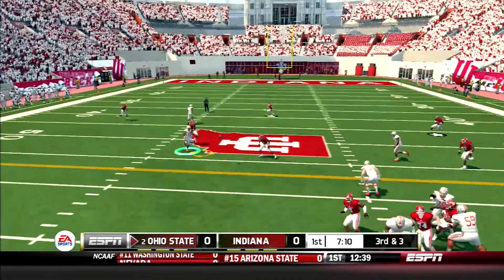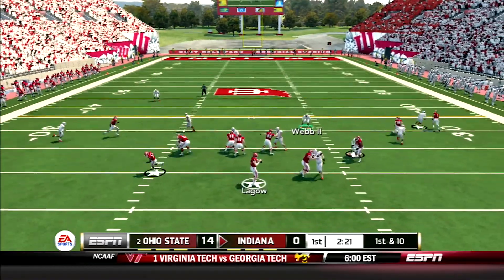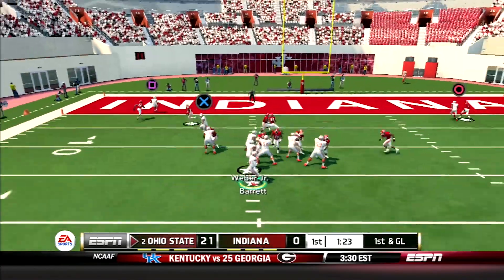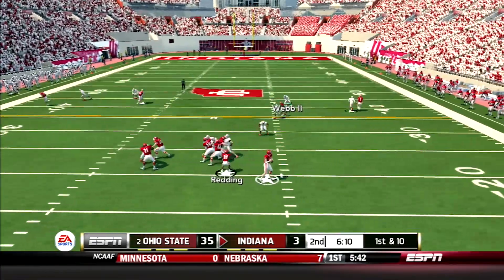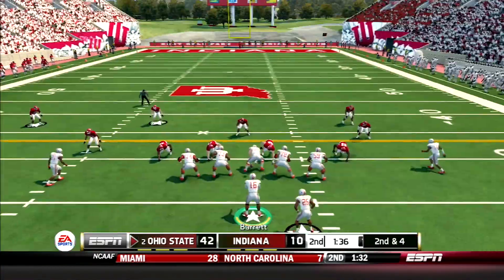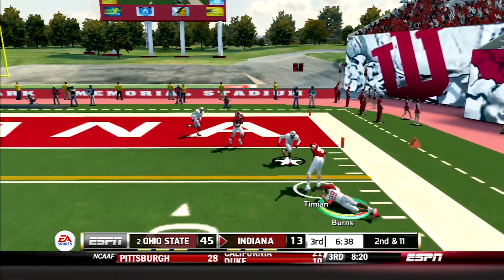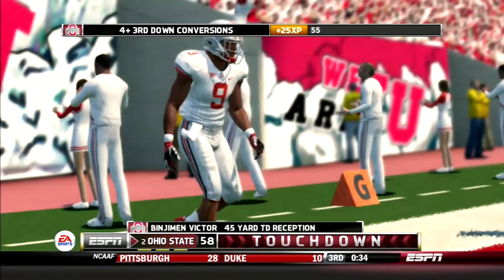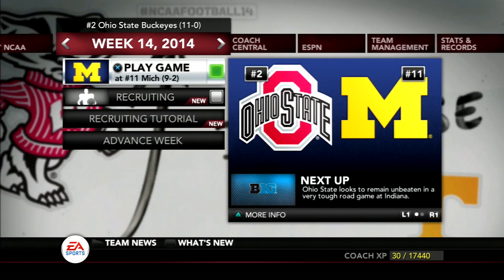NCAA Football 14 Dynasty- Week 13 vs. Indiana 🏈 Season 2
Get ready! The Ohio State Buckeyes are ready to hit the field! These young Buckeyes are primed and ready to dominate the Big Ten and make a run at the National Championship.